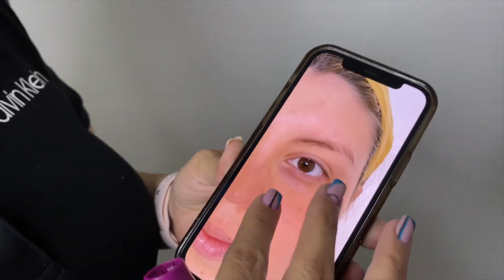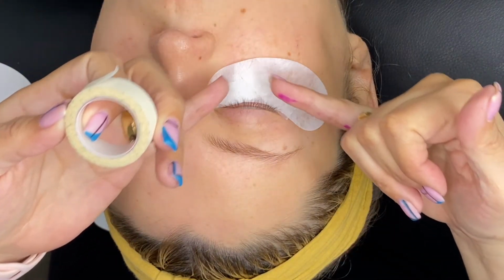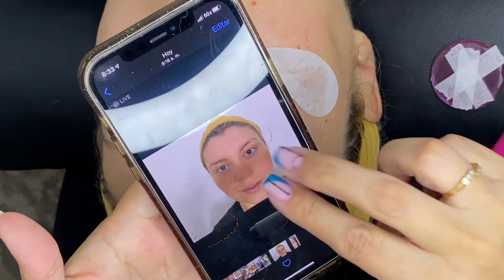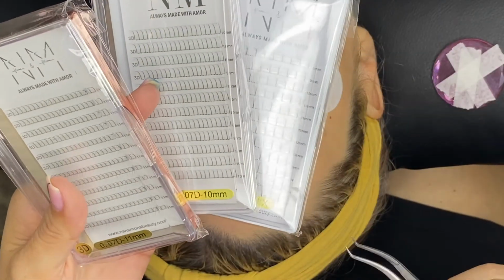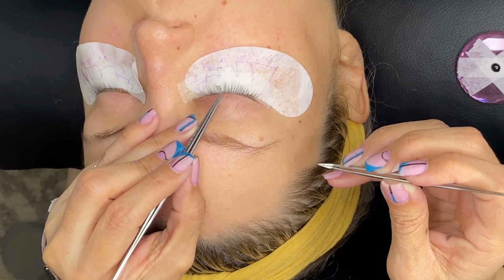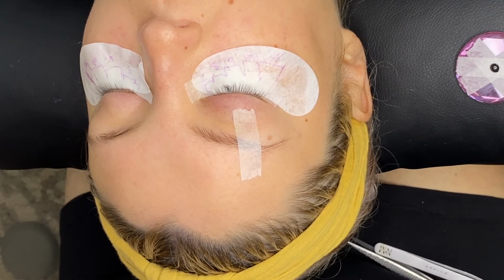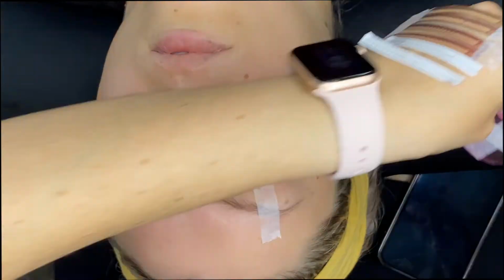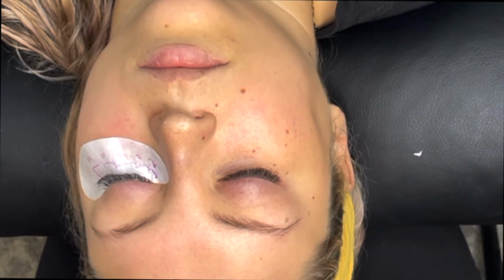Cat Eye Eyelash Extensions Design on a Real Model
Today, we will be working with a real model to create a cat's eye. Follow our video to learn how they created the right cat eye design.

Our tweezers have arrived! Check our page
to purchase our tweezers set

We would LOVE for you to be part of our family on social media!